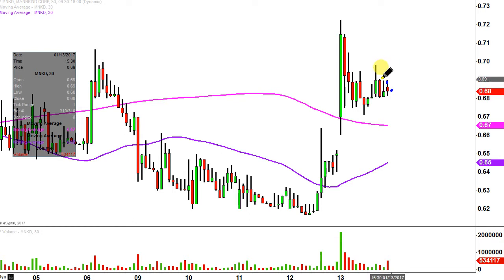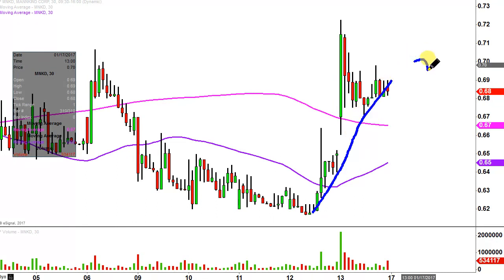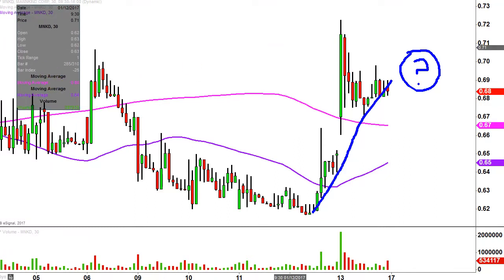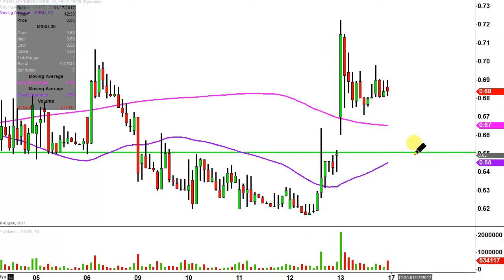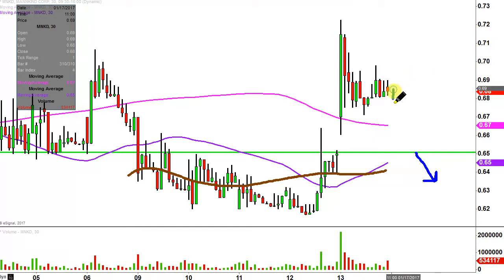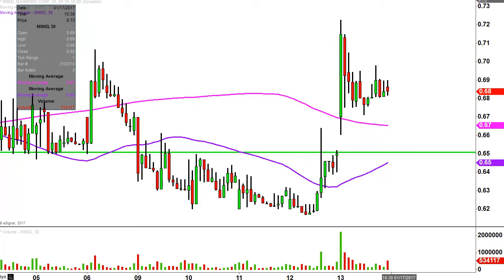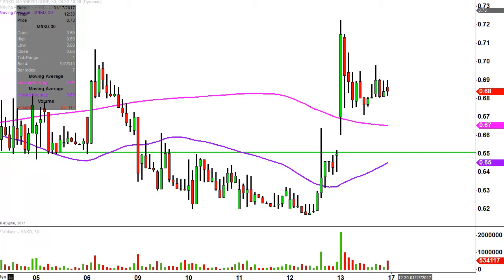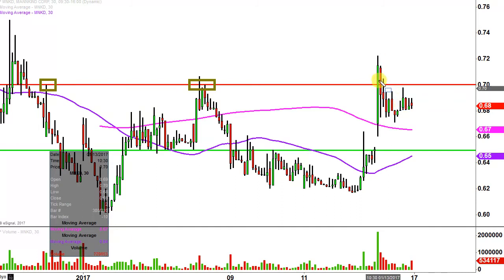MannKind Corp - MNKD Stock Chart Technical Analysis for 01-13-17